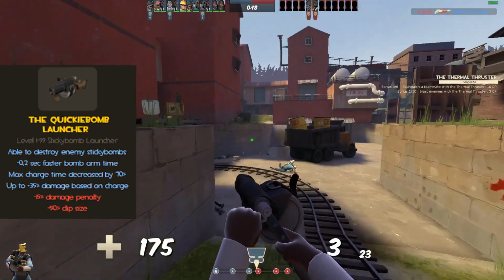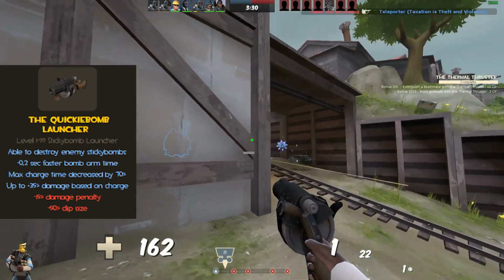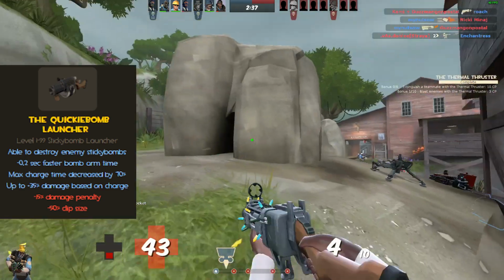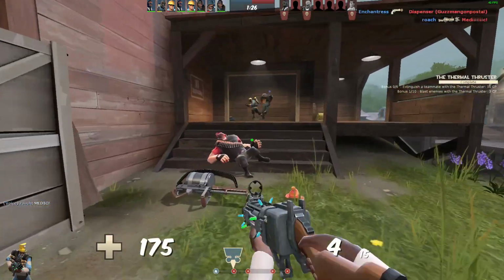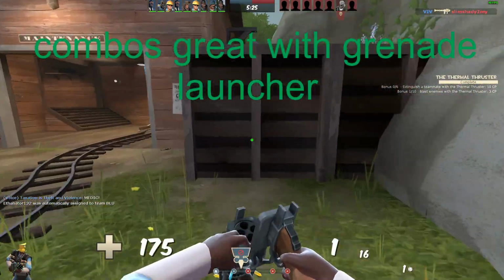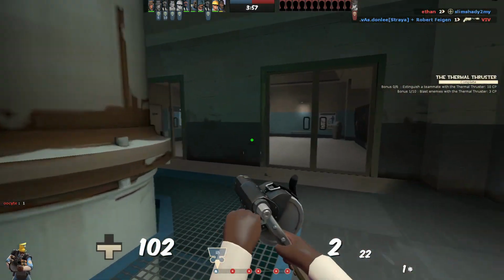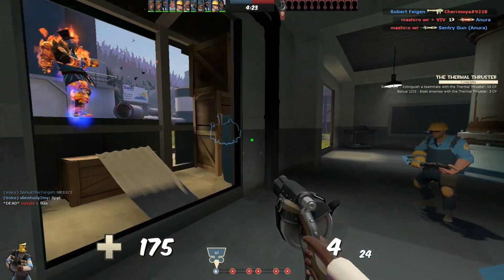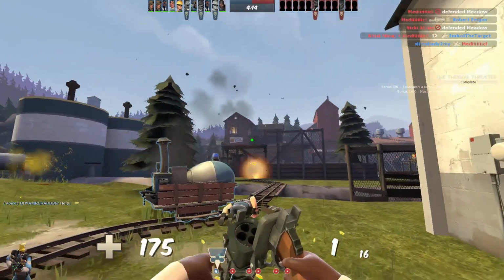How To Use The Quickie Bomb Launcher